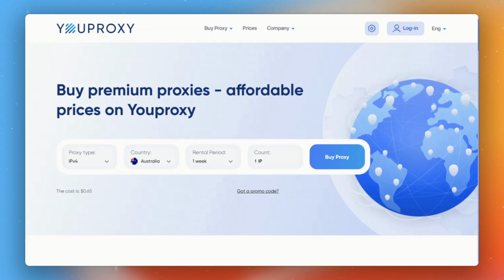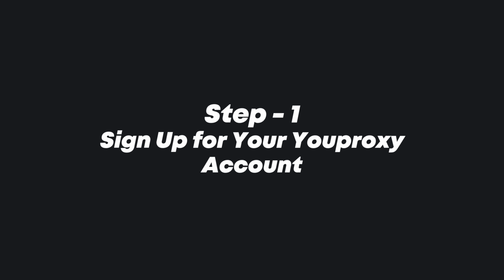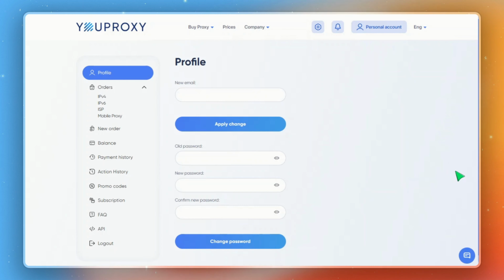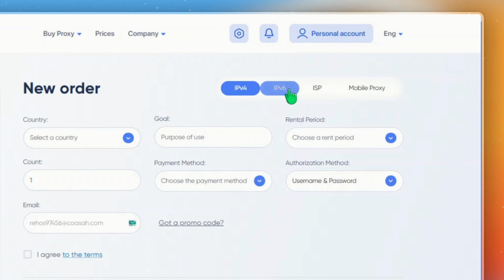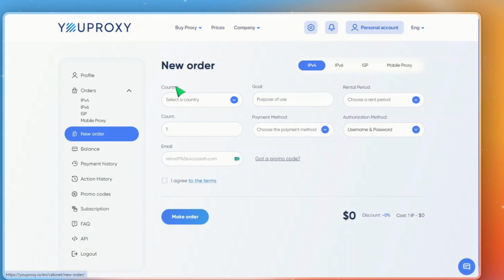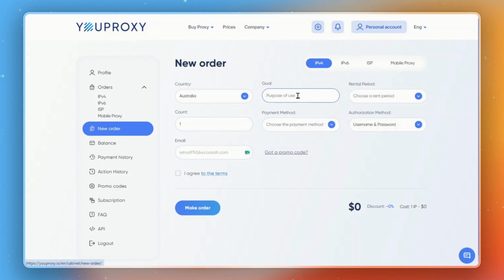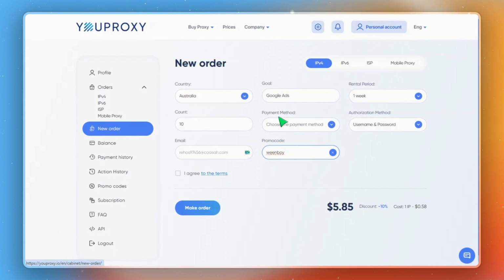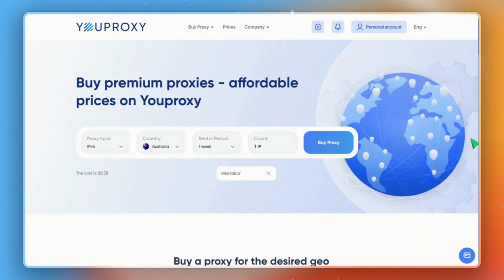How to Set Up Youproxy for Affiliate Marketing - Beginner-Friendly Tutorial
🚀 Ready to level up your affiliate marketing? In this beginner-friendly tutorial, we guide you through setting up proxies with Youproxy to manage multiple accounts effortlessly! Trusted for nearly 10 years, Youproxy offers lightning-fast proxies (up to 1GB speeds), a huge selection of global locations, affordable private proxies, and 24/7 support to help you every step of the way. Follow our simple steps to create your account and custom proxy plan in minutes!

💻 What You’ll Learn:

How to sign up for Youproxy at youproxy.io
How to create a custom proxy plan for affiliate marketing
How to save 10% with our exclusive promo code: WEENBOY

🔗 Links & Resources:

Use promo code WEENBOY for 10% off your order!

📢 Got questions? Drop them in the comments, and we’ll get back to you!